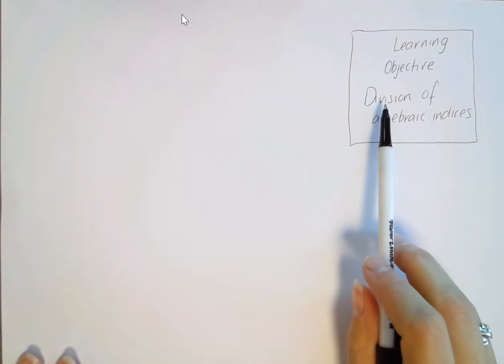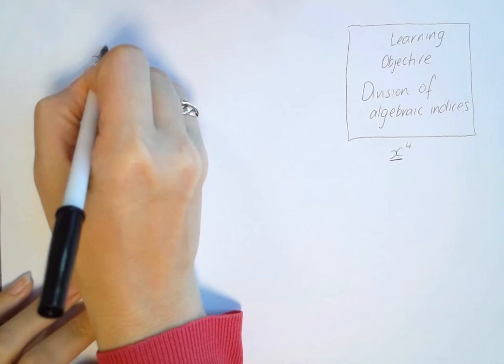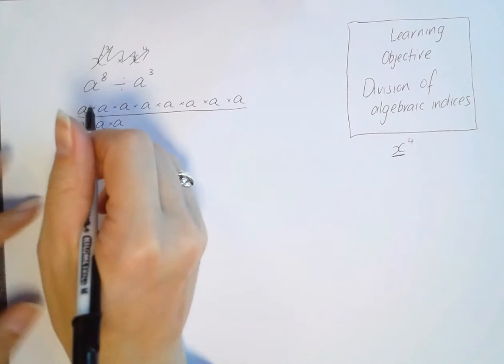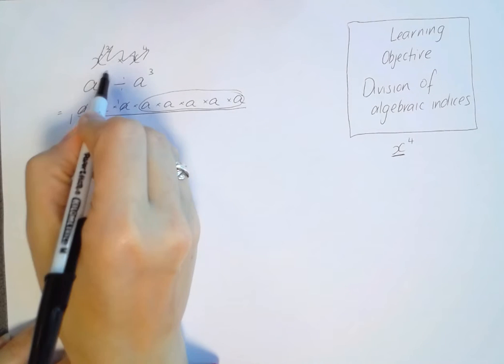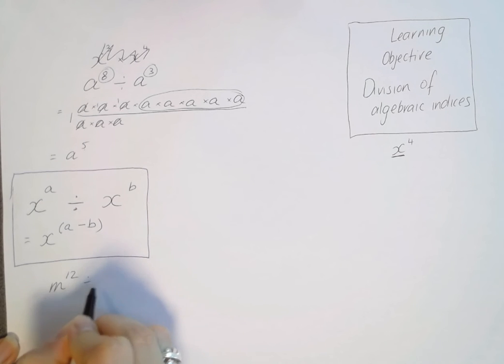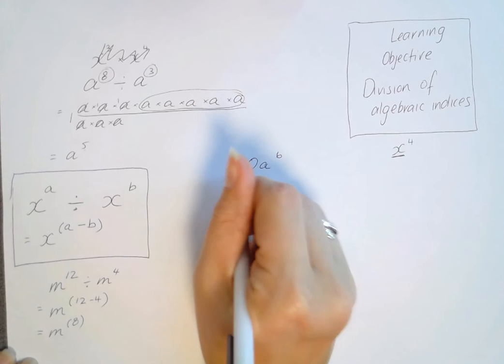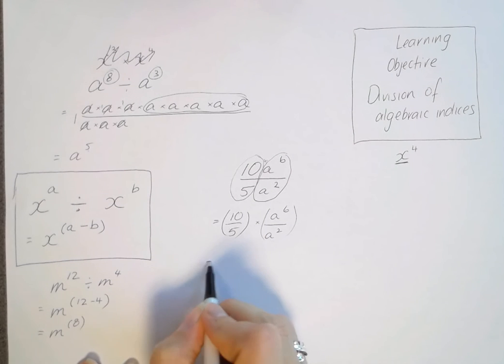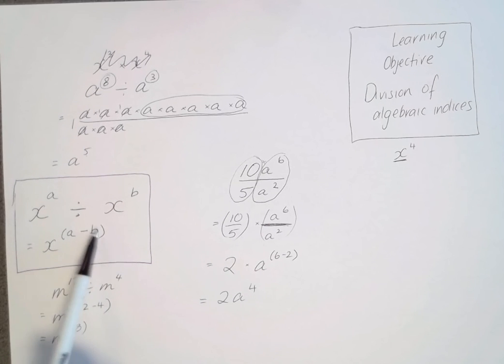Flipped Learning - Division of Indices